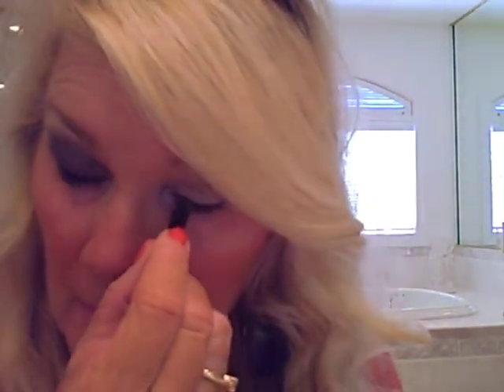Make It Black.. Or.. Make It White?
I use two simple basic methods to apply eyeshadow. Black Base or White Base.
Easy.